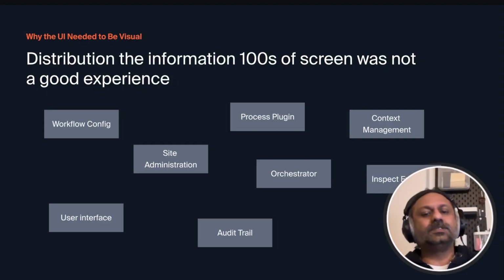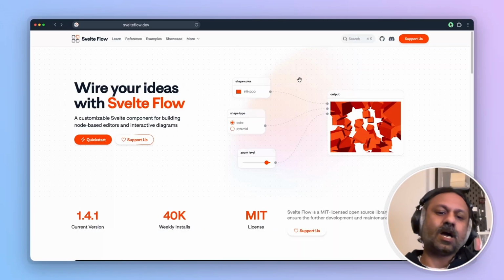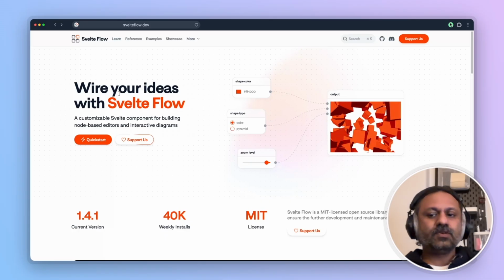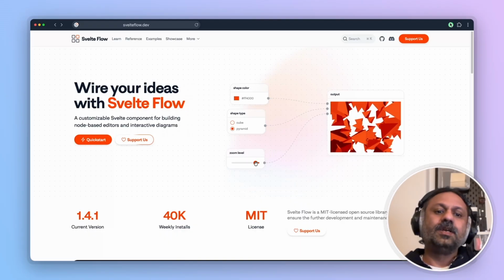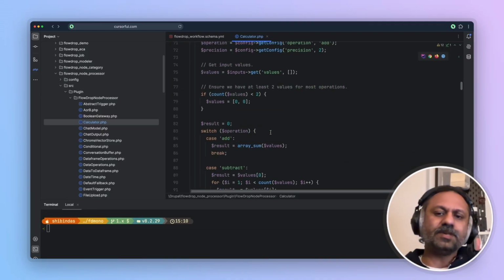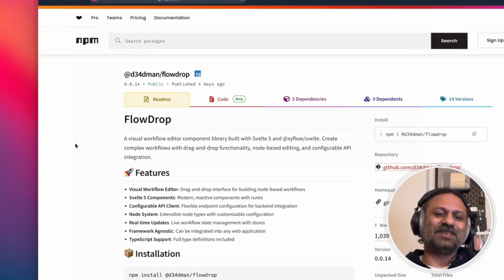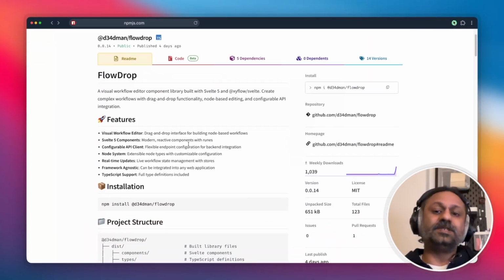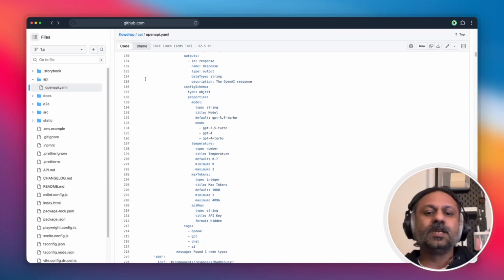FlowDrop Episode 3 Making it Visual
Welcome to Episode 3 of the FlowDrop Behind-the-Scenes series!
In this episode, I walk through how FlowDrop became a visual workflow editor, built with Svelte and SvelteFlow, and embedded into Drupal as a standalone UI.

Highlights
 • Why I decoupled the UI from Drupal early on
 • How SvelteFlow powers the drag-and-drop workflow experience
 • The first moment the UI “came alive” with execution animations
 • How FlowDrop outgrew Drupal-only architecture
 • Introducing the OpenAPI YAML spec that makes FlowDrop extendable to any backend: Laravel, Django, WordPress, Node, and more

Tech Covered
 • Svelte / SvelteFlow
 • Drupal integration
 • Visual editors & stateful UIs
 • API design with OpenAPI
 • Workflow orchestration

FlowDrop as a Platform

With the new OpenAPI YAML specification, FlowDrop isn’t just a Drupal module — it’s becoming a portable workflow editor that anyone can connect to their ecosystem.

If you’re interested in automation tools, AI agents, visual editors, or building cross-framework integrations, this episode is a great deep dive.

References